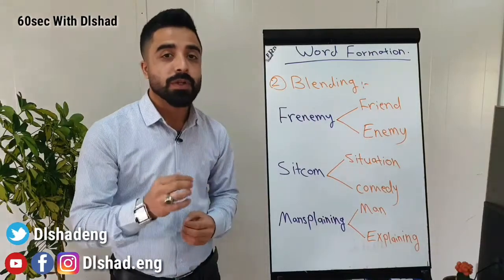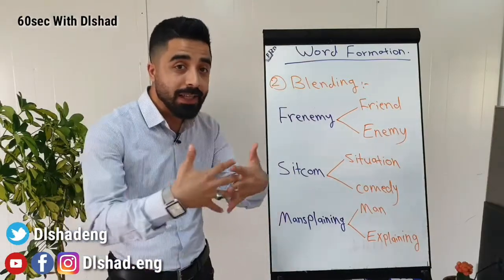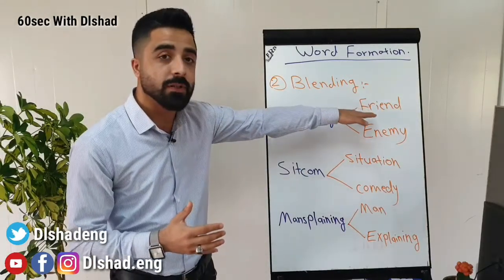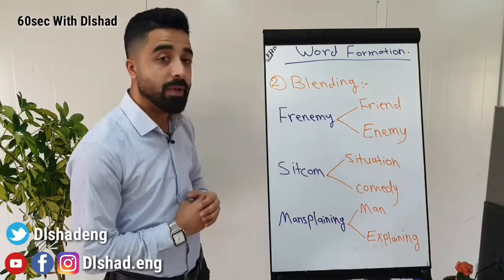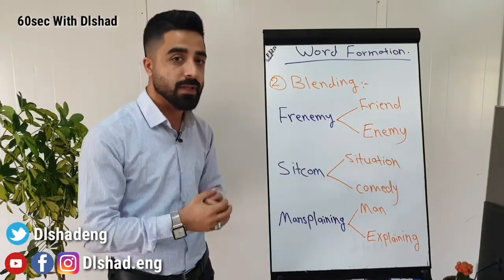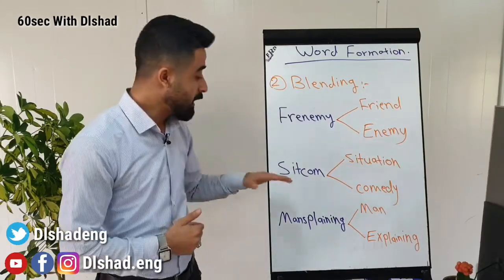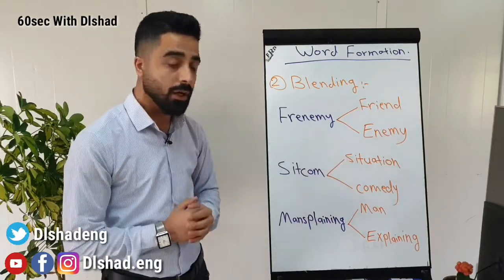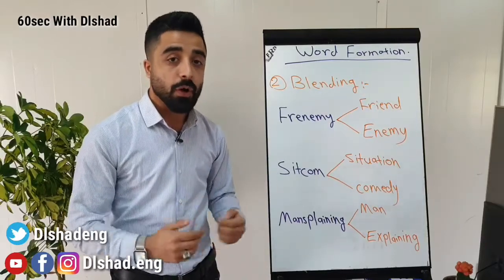How New Words Created to English Language (Word Formation - Blending)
60secWithDlshad is a unique course to speak English naturally, confidently, and fluently. Improve your speaking and listening skills with 60sec With Dlshad.
Follow/Like my pages on other platforms to be updated about English language learning tips.

I would love to extend my sincere thanks to my colleague Soran Rasul for recording and editing the lessons